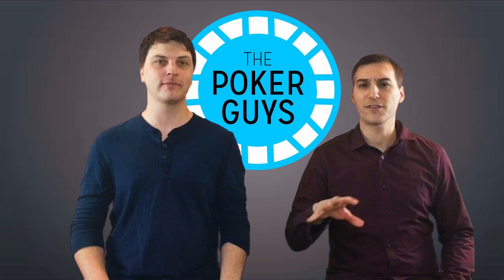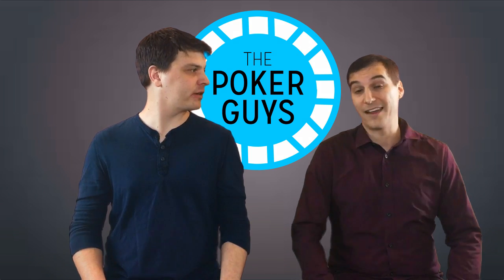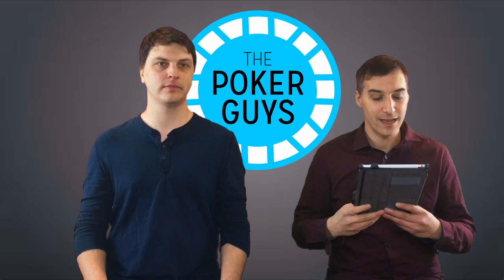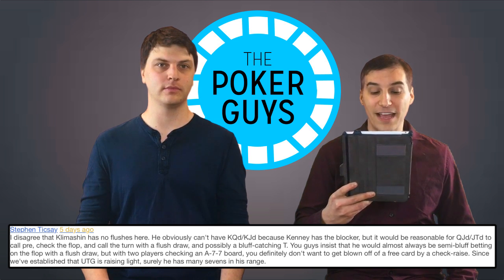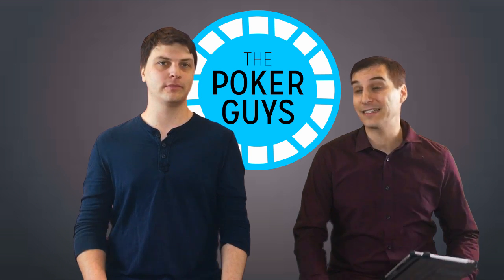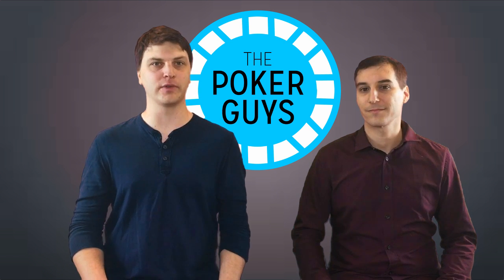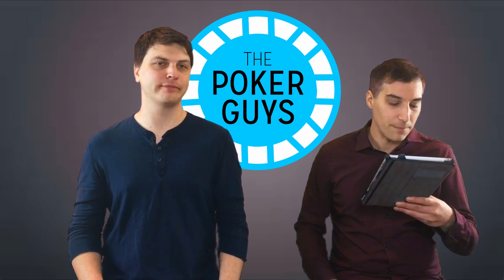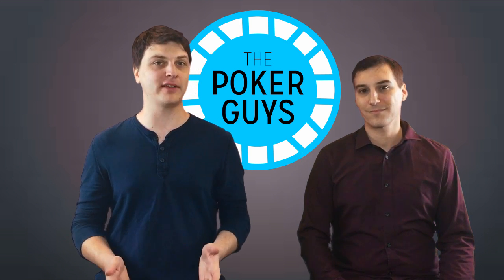You Comment, We Respond: Elite Bluff 2/ One Play Ruins This Entire Hand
Suggest a hand for the Breakdown on Twitter: @2PokerGuys

FB: Hand of the Week